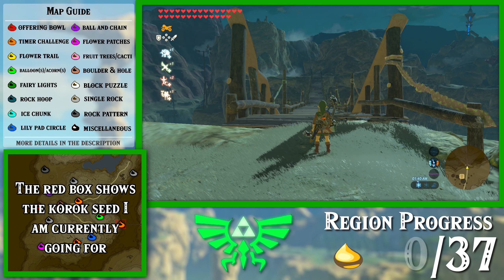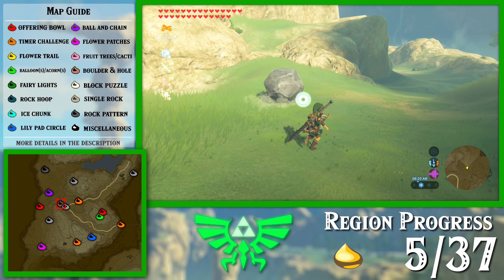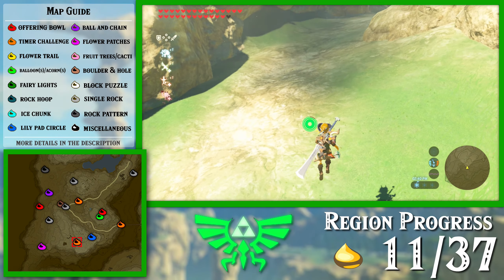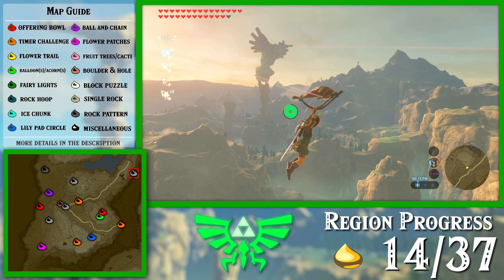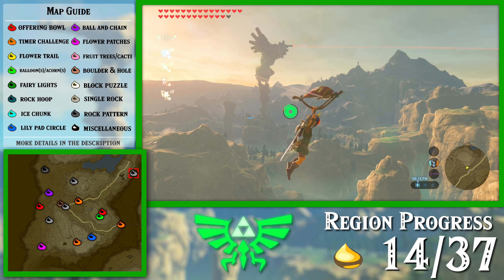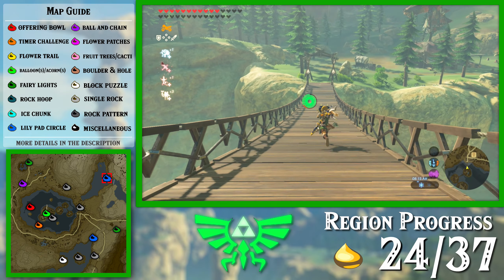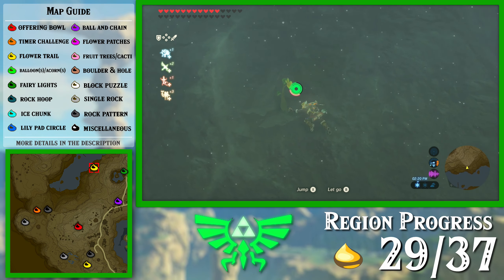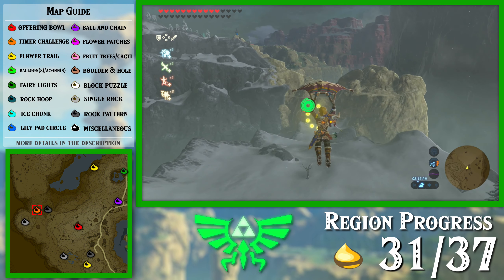TABANTHA Korok Guide | The Legend of Zelda: Breath of the Wild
Today I will show you how to get all 37 koroks in the Tabantha region.

Let me know if you have questions about my layout or any of the korok locations!

KOROK PROGRESS:
In the region: 37/37
Overall: 574/900

Locations in this video:
- Tabantha Bridge Stable
- Tabantha Great Bridge
- Piper Ridge
- Nero Hill
- Ancient Columns
- Rayne Highlands
- Gisa Crater
- Strock Lake
- Kolami Bridge
- Rito Stable
- Rito Village
- Lake Totori
- Warbler's Nest
- Dragon Bone Mire
- Dronoc's Pass
- Flight Range
- Hebra Plunge
- Lake Kilsie